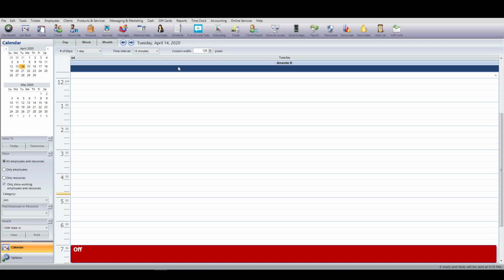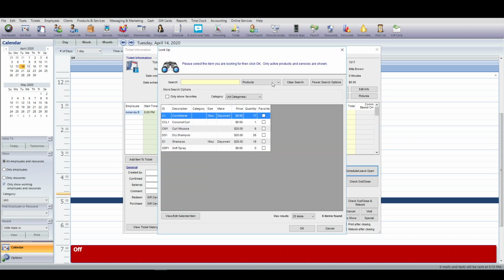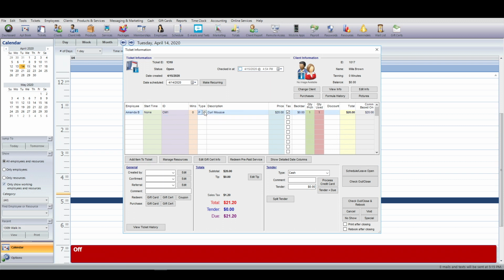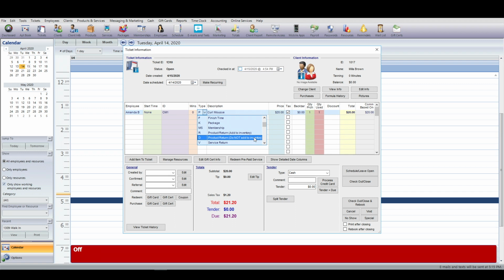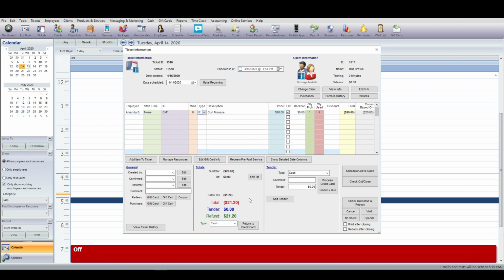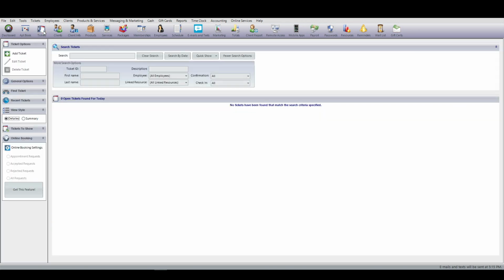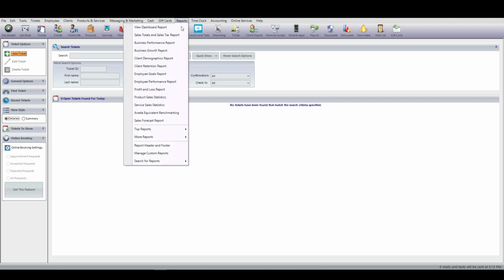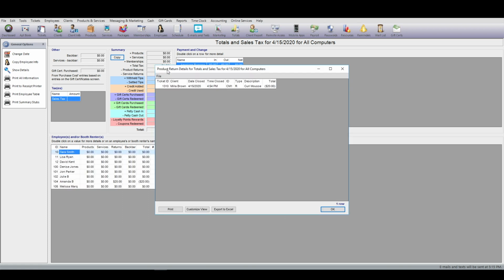Product Returns Salon Iris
Learn about Product returns in Salon Iris Desktop software.